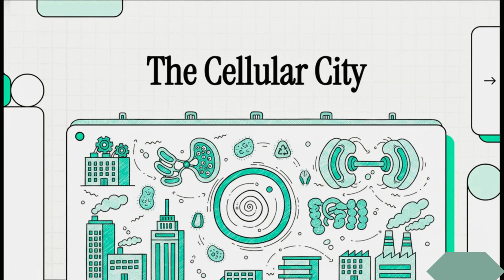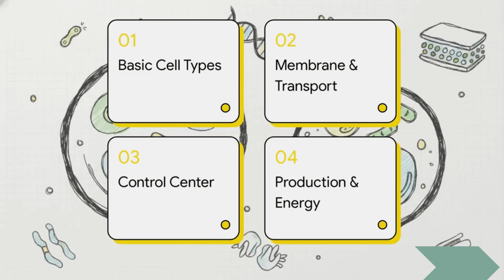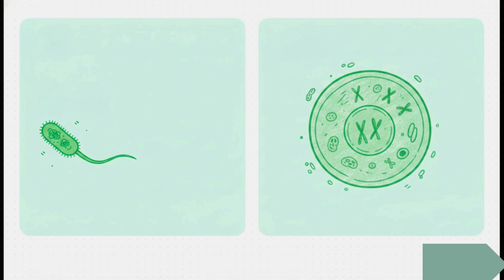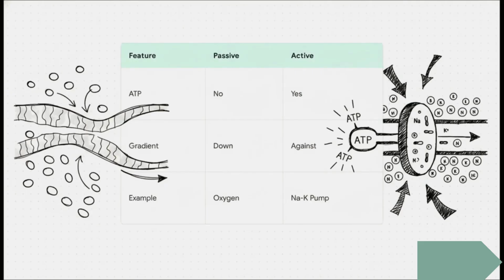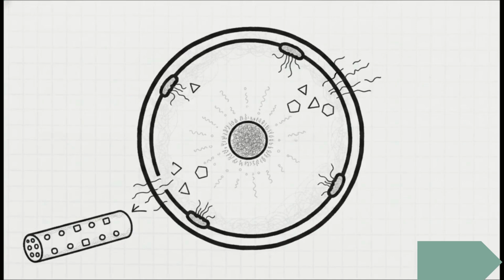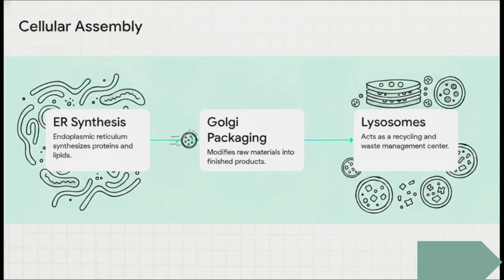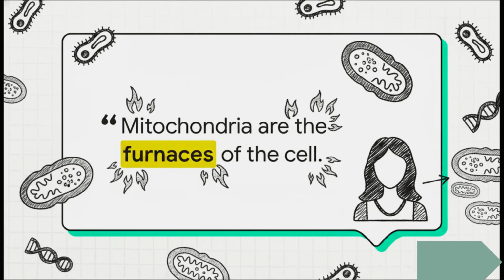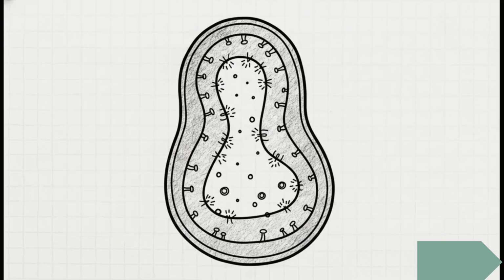**THE CELL | Basic Unit of Life | MDCAT Biology | Organelles, Functions & Important MCQs**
🧬 **THE CELL – MDCAT BIOLOGY | HIGH-YIELD TOPIC**

Welcome to an exam-focused lecture on **THE CELL – The Basic Unit of Life**. Is video mein Cell ko simple, conceptual aur MDCAT-oriented way mein cover kiya gaya hai.

✅ Cell – Basic Unit of Life
✅ Prokaryotic & Eukaryotic Cells
✅ Cell Membrane
✅ Cytoplasm
✅ Nucleus & Nucleolus
✅ Mitochondria
✅ Endoplasmic Reticulum (RER & SER)
✅ Golgi Apparatus
✅ Ribosomes
✅ Lysosomes
✅ Peroxisomes
✅ Vacuoles
✅ Centrosome & Centrioles
✅ Plant Cell vs Animal Cell
✅ Functions of Cell Organelles
✅ High-Yield MDCAT Concepts
✅ Important & Repeated MCQs

🎯 **MDCAT FOCUS:**
This lecture focuses on the concepts, organelles, functions and differences that are important for **MDCAT Biology MCQs**.

📌 **Perfect for:**
• MDCAT 2026 Preparation
• Biology Concept Building
• Quick Revision
• High-Yield Topics
• Important MCQs Practice

💡 **Study Smart:**
Cell Biology ko strong karna MDCAT Biology ki preparation ka important part hai. Lecture ko complete dekhein aur MCQs ke through apni preparation test karein.